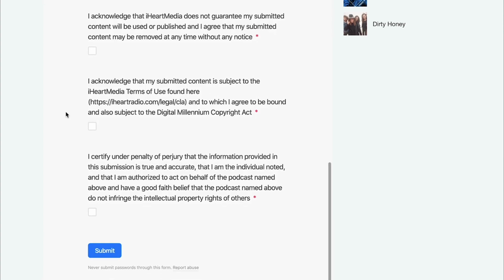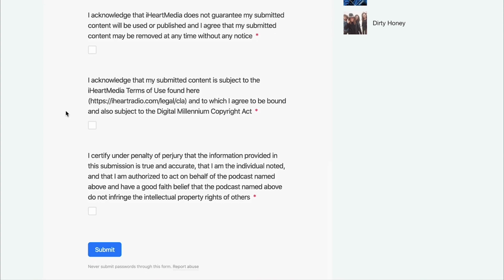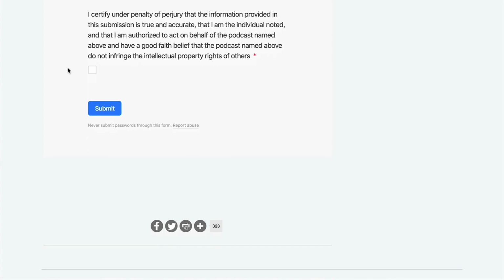How to Submit Your Podcast to iHeart Radio [Full Tutorial]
Time Stamps

00:10 - How to submit your podcast to iHeart Radio
00:57 - Things you’ll need to submit your podcast
02:34 - What to do if you use Buzzsprout’s podcast website